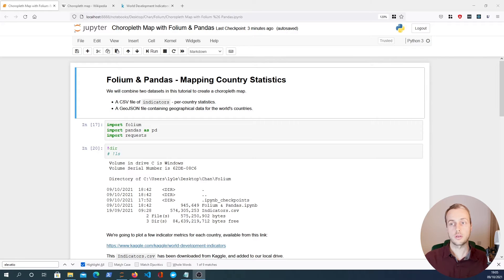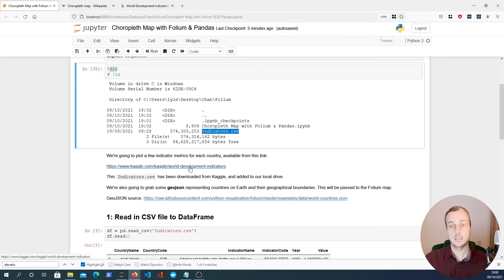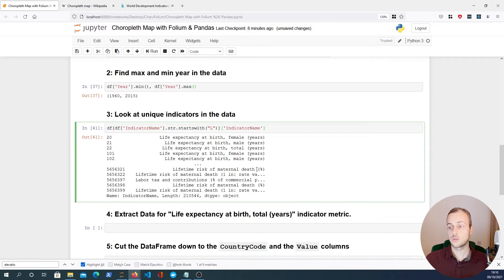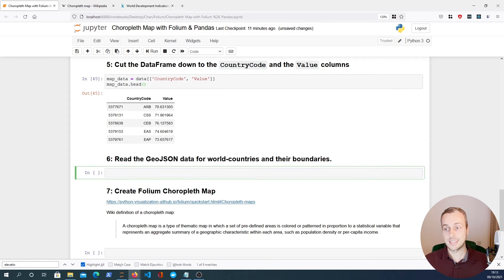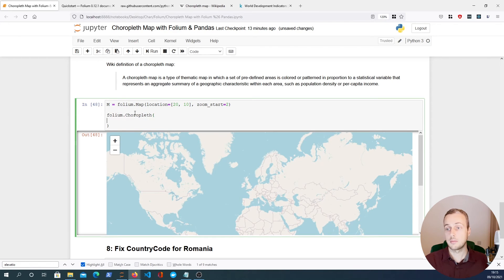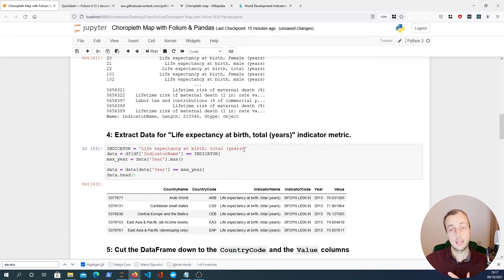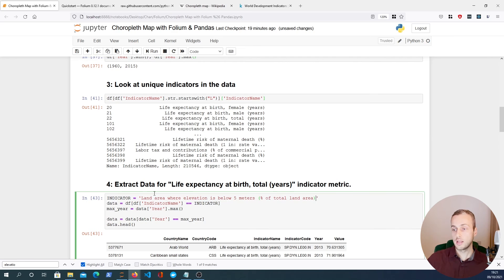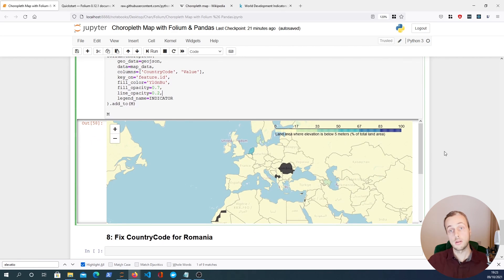Building Choropleth Maps with Folium and Pandas (Python)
In this tutorial we build a choropleth map using the Folium library (mapping) and the Pandas library (data preparation).

We combine a dataset of country-based statistics with a GeoJSON file consisting of countries and their geographical boundaries, to plot a Choropleth Map.

We look at:
* Life Expectancy (per Country)
* Land Elevation Below 5m (per country)